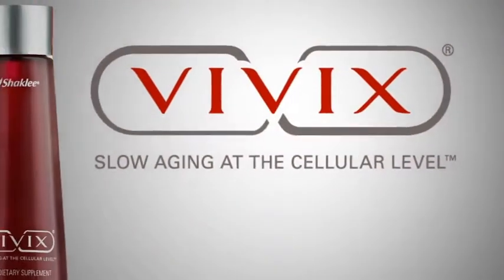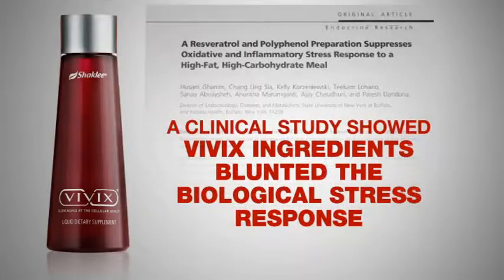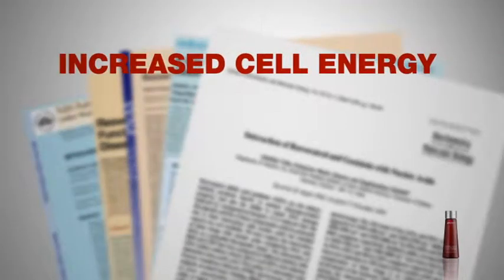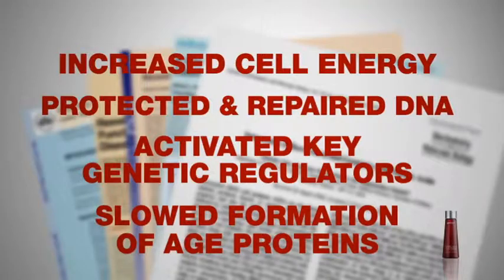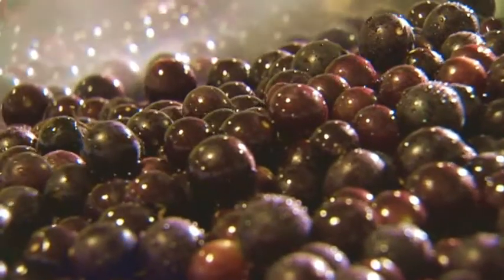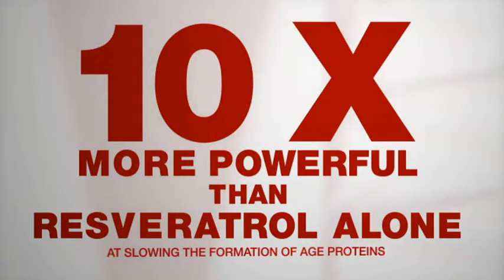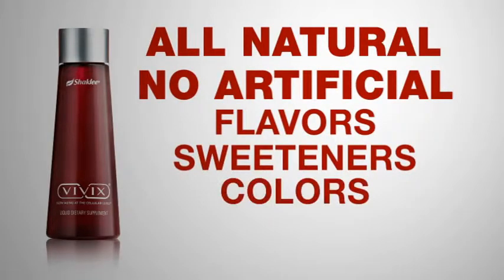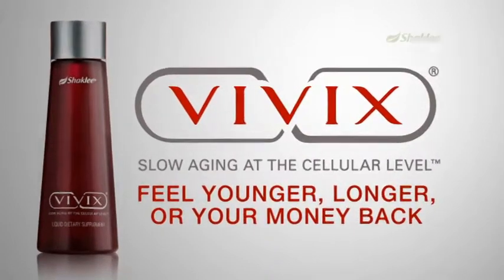Vivix new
Vivix is a patented all-natural blend of the rare muscadine grape plus resveratrol, which delivers a broad spectrum of polyphenols and yields immense antioxidant power.

Helps your cells repair and protect against daily damage*
10 times more powerful than resveratrol alone in slowing a key mechanism of aging*